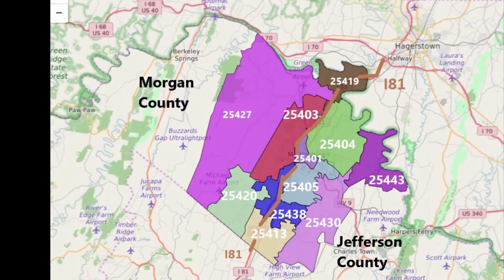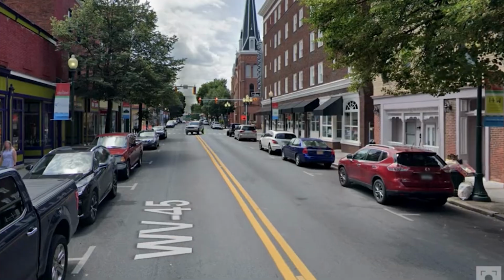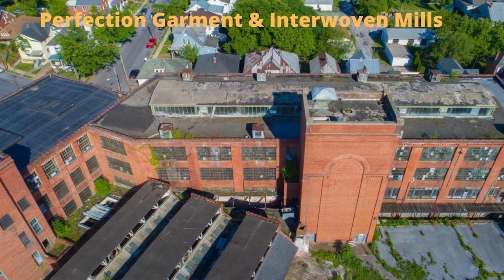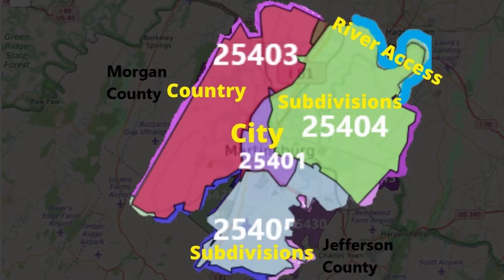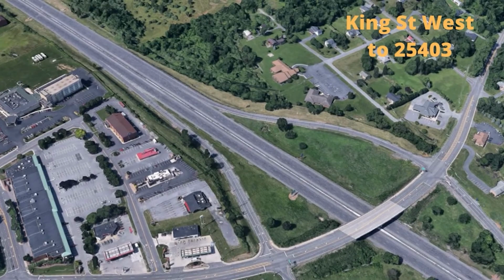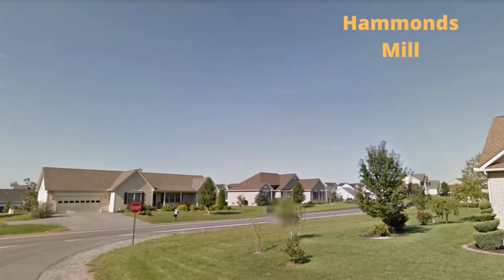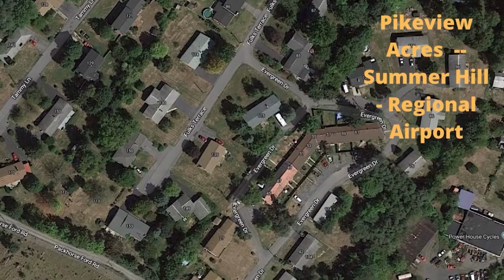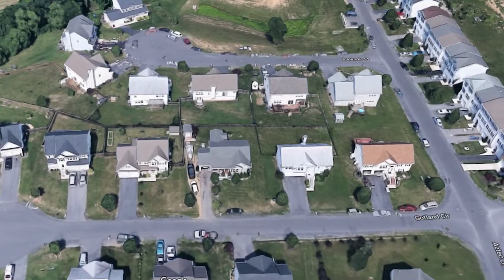Where Should I Live in Martinsburg?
Hi there -- If you are thinking of moving to West Virginia, one of the places you may be considering is Martinsburg.  There's lots more to Martinsburg than just the downtown area.  Check out your options in this video.